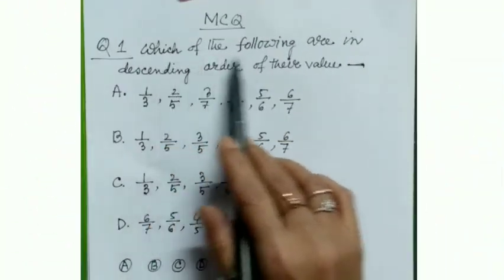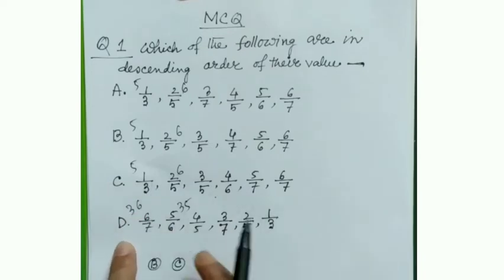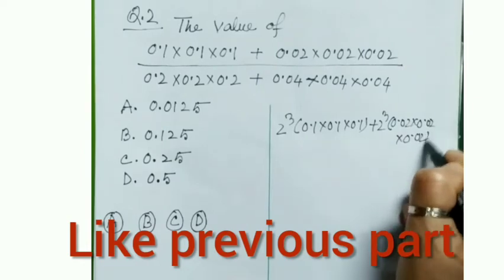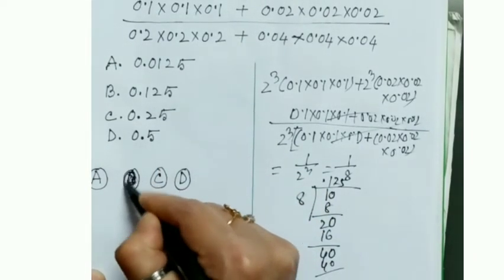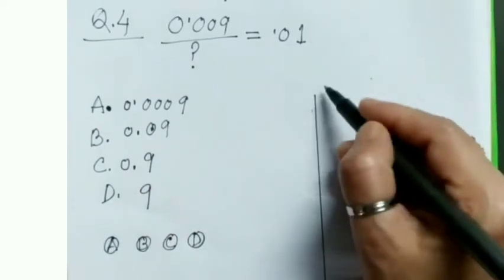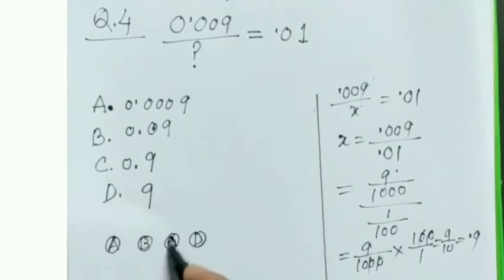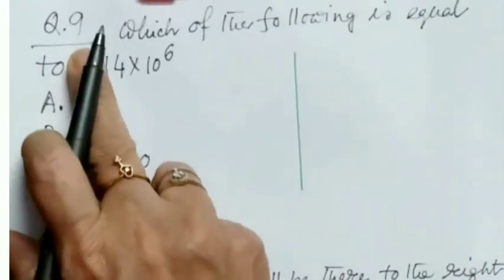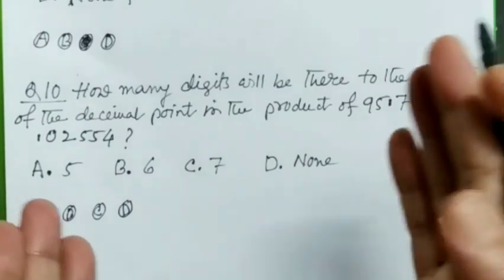Vid 56| MCQ| Entrance exams| Competitive exams |Fractions and decimals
Mcqs on fractions and decimals .
Fractions and decimals class 7.
Yes, we can start our preparation for entrance/competitive exams from the middle school only!!Here I have solved some selective MCQs of these exams related to the chapter fractions and decimals ☺

To know about how to compare fractions within a few seconds.

entrance exams
competitive exams
MCQ maths
Languages used are Assamese and English.

Sorry viewers, due to some technical error, i had to reupload the video again! 😅